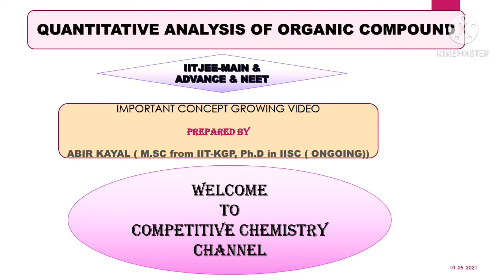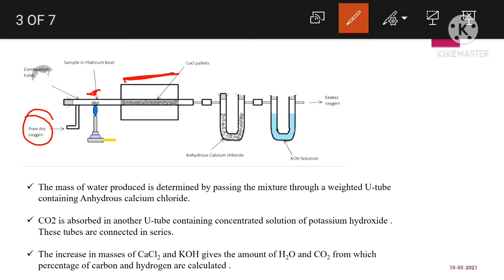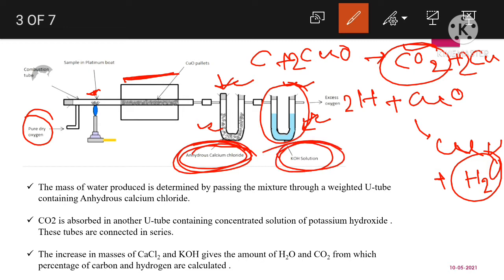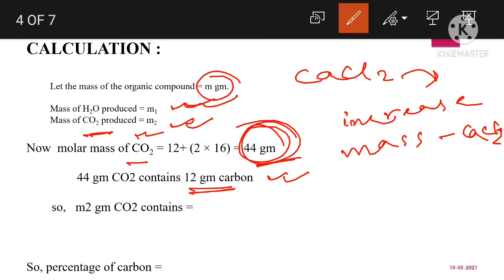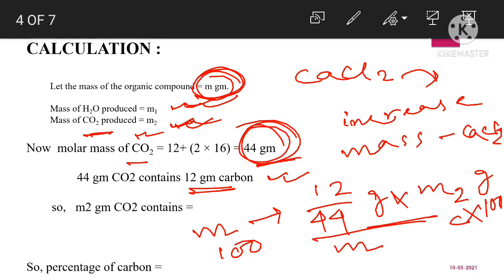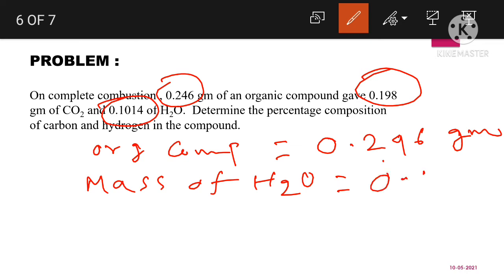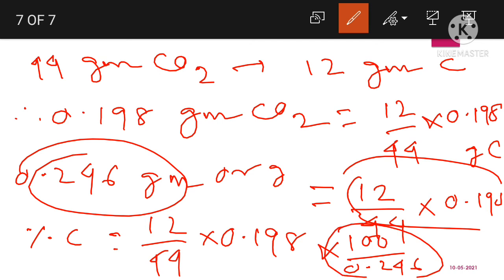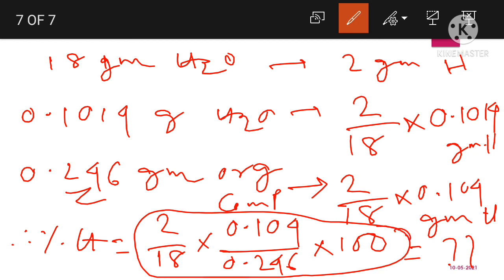QUANTITATIVE ANALYSIS OF CARBON & HYDROGEN BY LIEBIG'S METHOD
QUANTITATIVE ANALYSIS OF CARBON & HYDROGEN BY LIEBIG'S METHOD . If you are in the 11th ,12 th standard or you are preparing for JEE-MAIN & ADVANCE, NEET exam, then this video is for you.